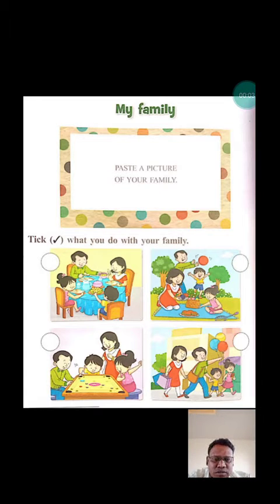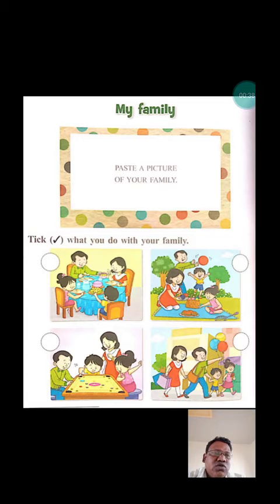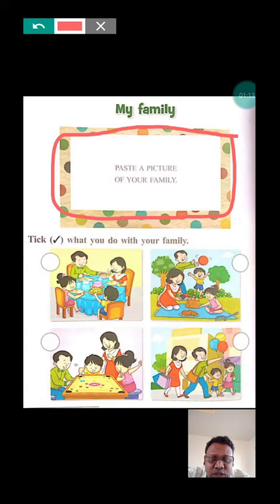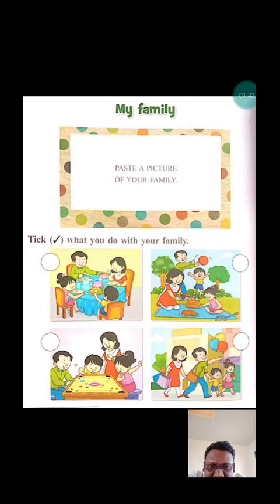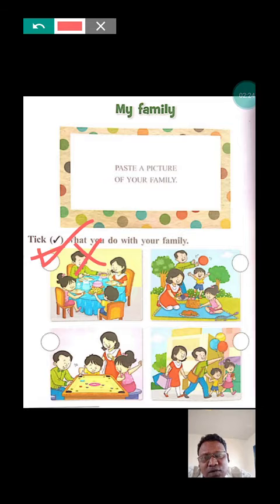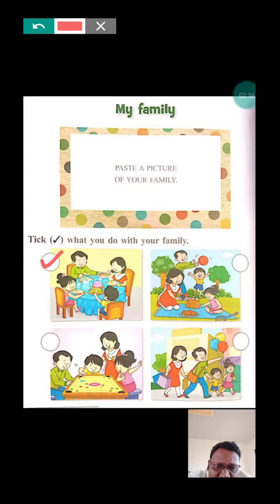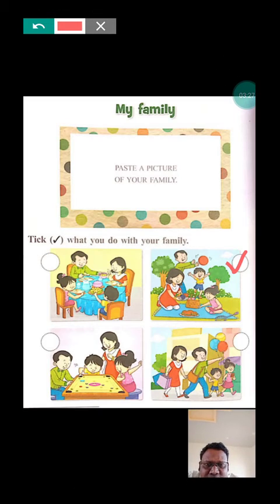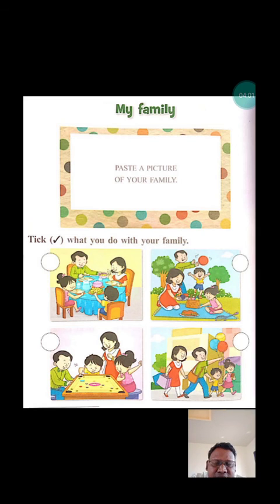My Family ukg Evs page number 118